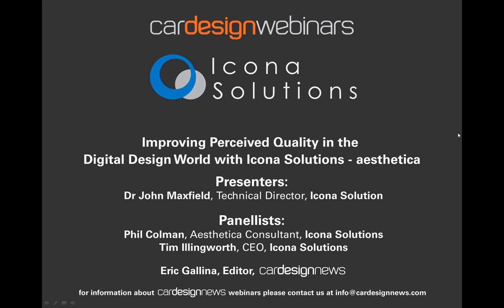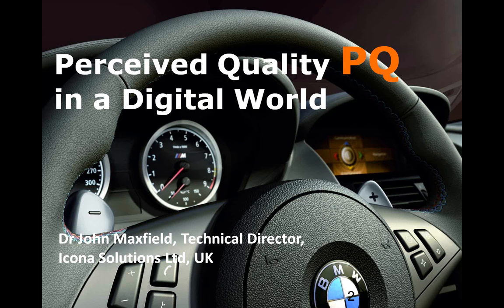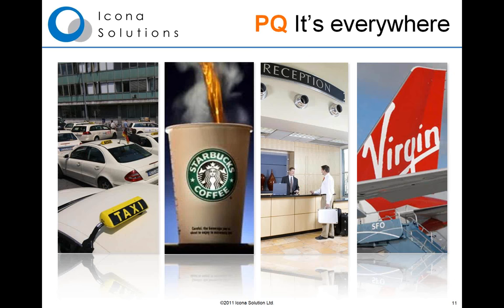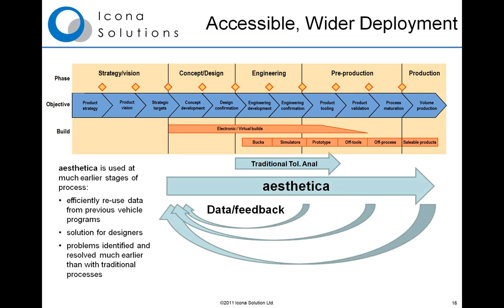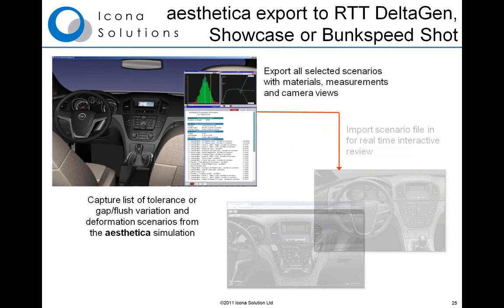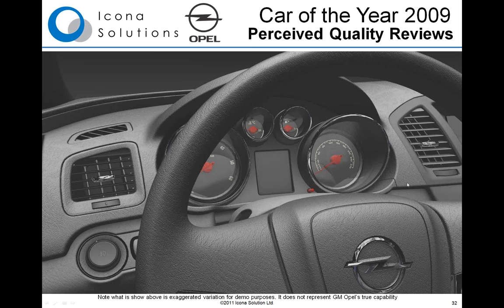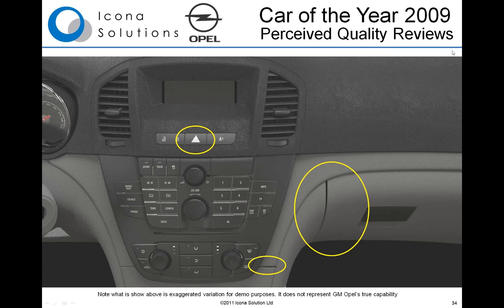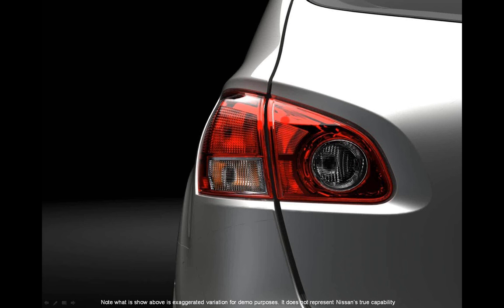Webinar: Perceived Quality in the Digital Design World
Car Design News hosted a new webinar with Icona Solutions yesterday, June 8th. Focusing on perceived quality in the digital design world, Icona Solutions' Dr John Maxfield explained how the company's aesthetica software – which enables design teams to gain early insight and resolve fit and finish issues – can improve perceived quality and craftsmanship.

Hosted by Dr John Maxfield, Technical Director and Founder of Icona Solutions Ltd, the webinar demonstrates how aesthetica helps designers produce realistic images of real world products, including materials / color / finishes, with targets to allow early perceived quality reviews. The webinar also included examples that highlight the benefits of improving perceived quality and the process to ensure a competitive advantage – particularly the assembly / manufacturing variation of the design process.

Dr Maxfeild also provided case studies of innovations that have been implemented, visualizing the design exactly as consumers will see it in the showroom, and even included two polls to guage user opinion of perceived quality.

An expert in the field of high quality visualisation, perceived quality management and design optimization, Dr Maxfield has implemented these processes with many leading automotive manufacturers, including Porsche, Bentley, Ferrari, Nissan, Chrysler, Fiat, Lotus, GM and Audi.

Icona Solutions' aesthetica software gives designers, stylists and engineers the freedom to improve the perceived quality of their designs and avoid the need for pre- and post-production rectification. Significant improvements in perceived quality and simultaneous reductions in cost can be achieved because fewer physical prototypes are required, says the company. Easy to use and implement, aesthetica brings innovation and collaboration to concept, styling, design, engineering and production teams, the company adds.